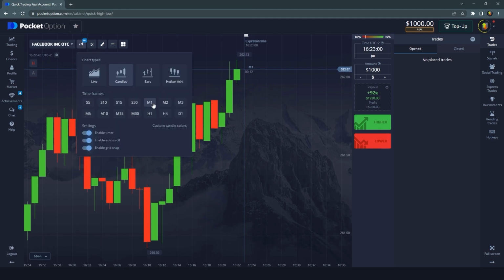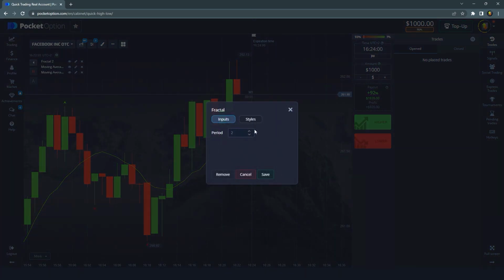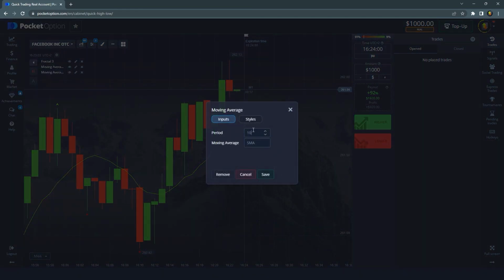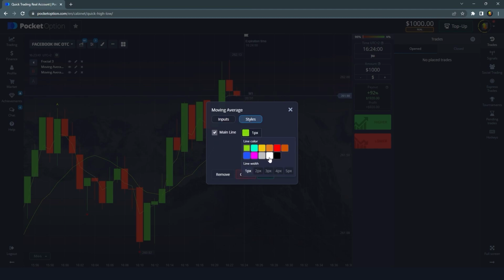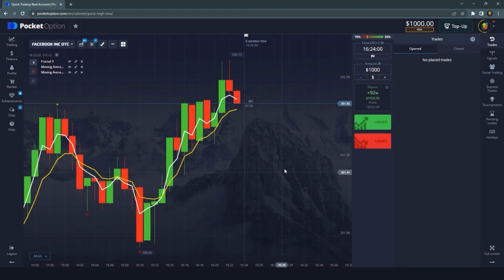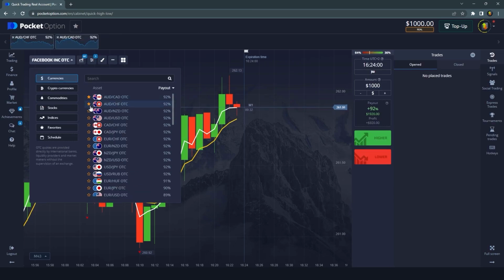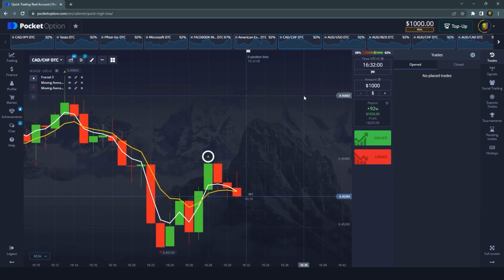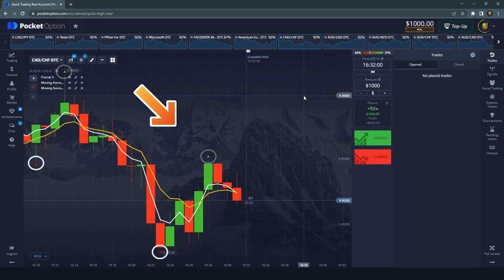+$12,512 with 4 Trades | Fractal + EMA Crossover Binary Options Strategy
This video is for educational and entertainment purposes only and does not constitute financial advice. Trading binary options carries a high level of risk and may not be suitable for all investors. You should never trade with money you cannot afford to lose. Always conduct your own research before making any financial decisions.